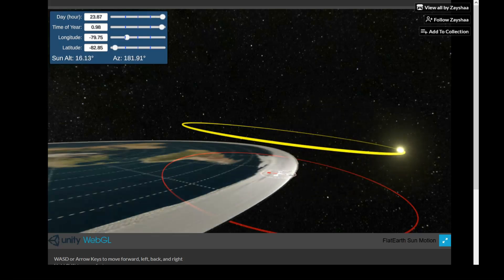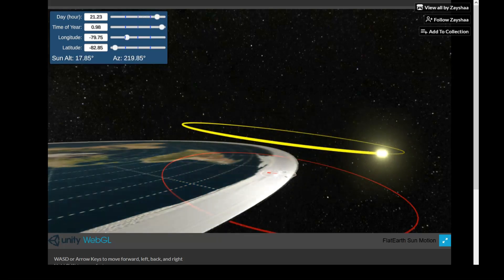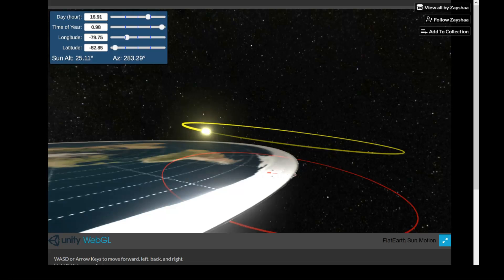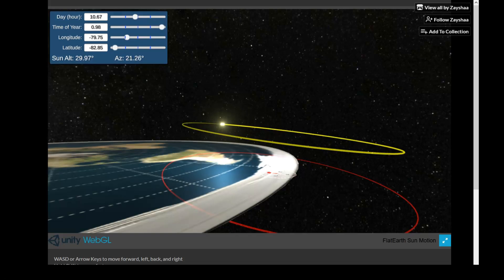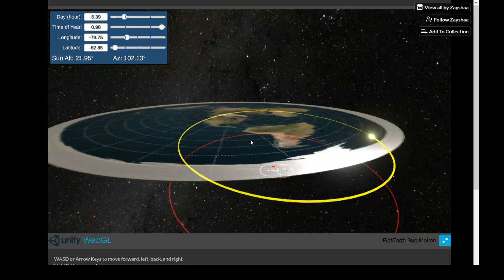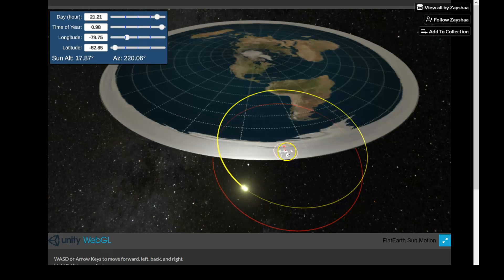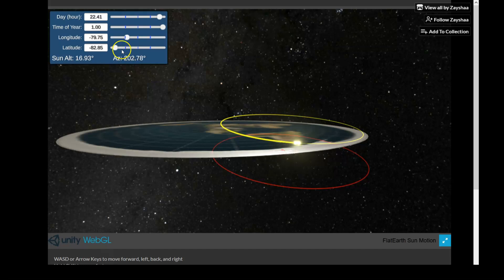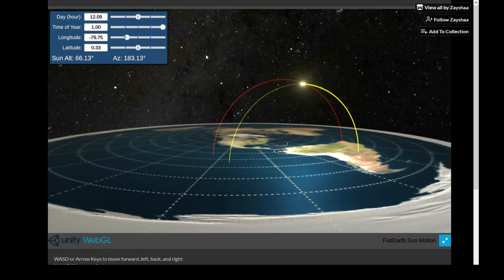Real World Simulation on Flat Earth Map V01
This interactive simulator applies the real-world path of the Sun (including sunrise, sunset, solar noon etc) onto a Flat Earth Map.  The purpose of this model is often misunderstood.  The purpose is to show how what we see in the real-world from our observing location does not match what the Flat Earth model would predict.  For example, according to the Flat Earth model, the Sun should never be in the South as seen from Union Glacier Camp and it should never circle right around, but that is what we see in the real world.

The password is "NASA" (just for fun).

Many thanks to Cara Diann for creating this simulation.